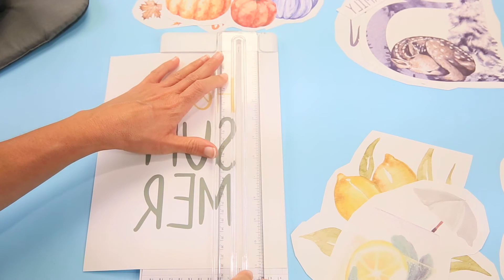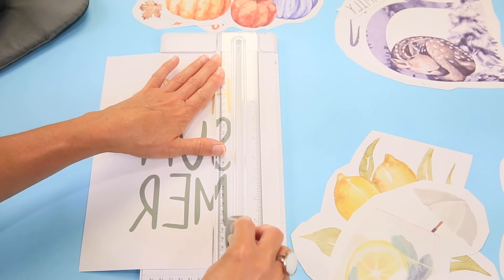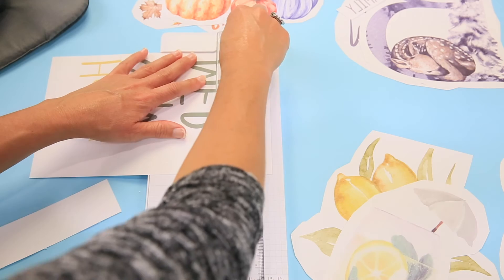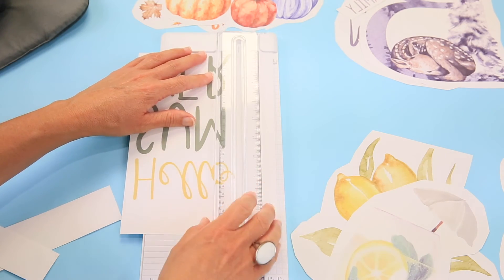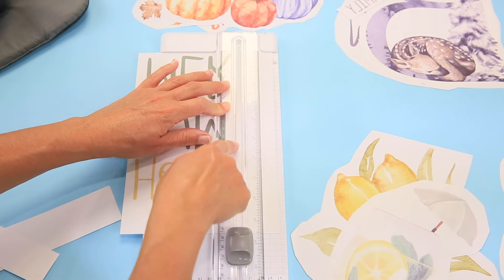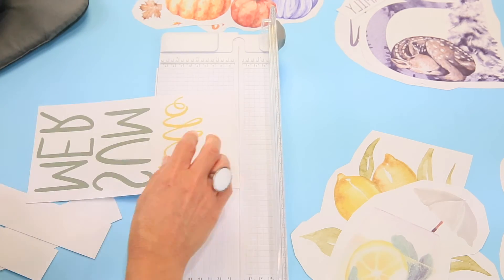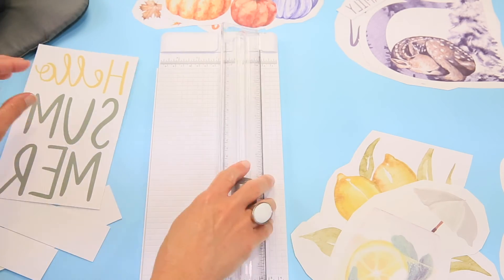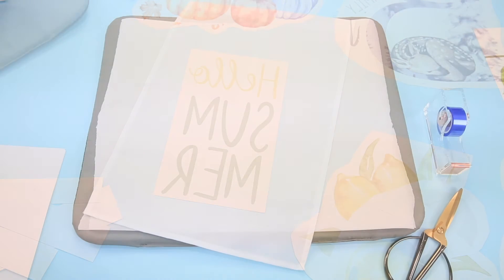How To Sublimate On Polyester Garden Flags For All 4 Seasons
Want to know how to sublimate on polyester! How about those darling  garden flags?! Let's make four garden flags for all the seasons! These are so easy that they're perfect for holidays, birthdays, no soliciting, keep off the grass 🤣 and so much more! Only pennies to make!

Sublimation:
⭐ Garden Flags
⭐ Epson EcoTank Printer (home crafter)

⭐ Amazon Essentials Tshirts and Tanks (read your choice to make sure at least 40% polyester)

⭐ Pink Lint Roller
⭐ Clear/Gold Tape Dispenser
⭐ Butcher Paper - Your local grocery

*Thank you for supporting my channel! They pay me for bringing you to them and I use it to keep the craft room stocked and the coffee pot working! All content, ideas, photography and opinions are that of my own and I'll never bring a product to you that I don't absolutely LOVE!

00:00​    Introduction To Sublimation
00:29    How To Use Canva For Sublimation
01:23    How To Upload Your Designs To Canva
01:47    Making A Spring Monogram Garden Flag
03:44    How To Add Text In Canva
05:20    How To Set Flag Up For Print From Canva
07:07    Designing Fall, Winter & Summer Garden Flags For Sublimation
10:56    How To Mirror Image A Design For Sublimation In Canva
13:25    Best Way To Print For Sumblimation
14:43    Printing Sublimation Sheets
14:58    Supplies List For Sublimation Project
15:36    Sublimation Prints & Trimming To Size
17:13    Prepping Flags For Sublimation
19:38    Big Reveal Of Spring Monogram Garden Flag
22:55    DON'T MAKE MY MISTAKE
23:37    Big Reveal Of Summer Sublimation Garden Flag
25:36    Big Reveal Of Winter Sublimation Garden Flag
26:52    Big Reveal Of Fall Sublimation Garden Flag
27:00    Thank You And Where To Find Supplies